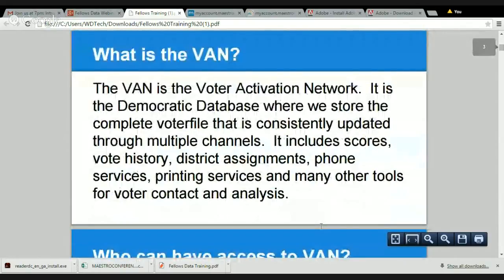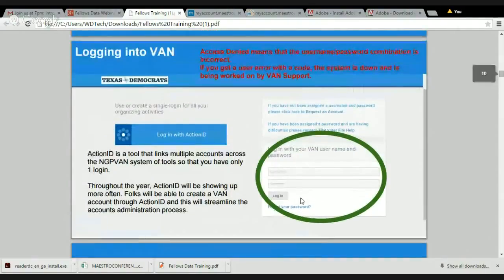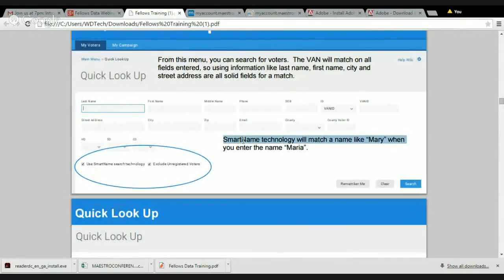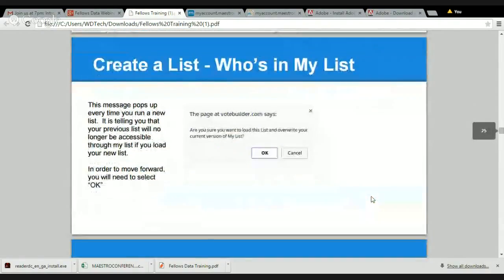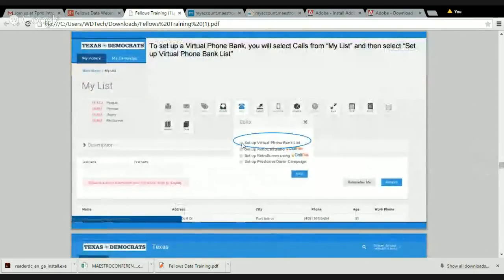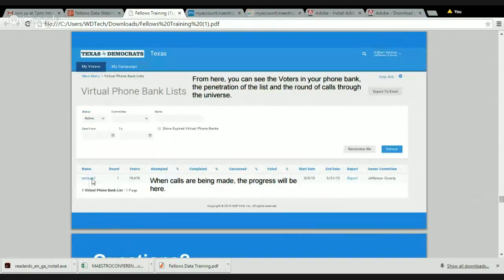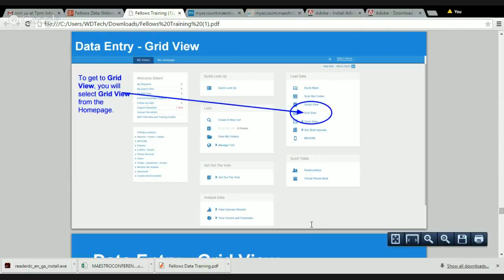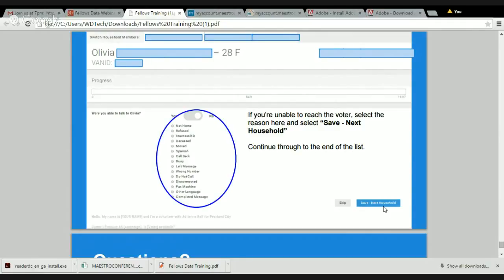Fellows Data Webinar, May 28th 2015